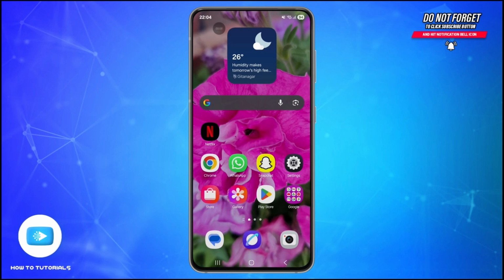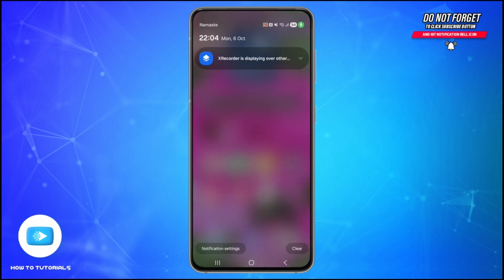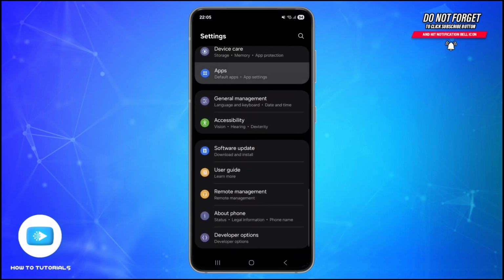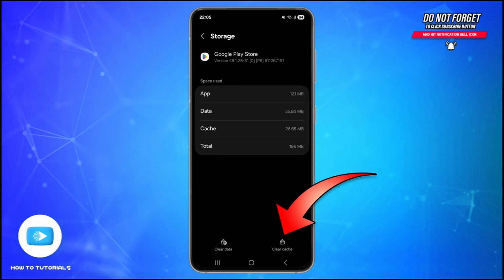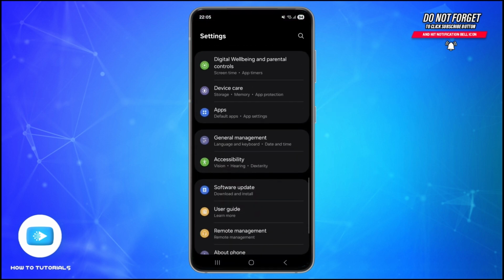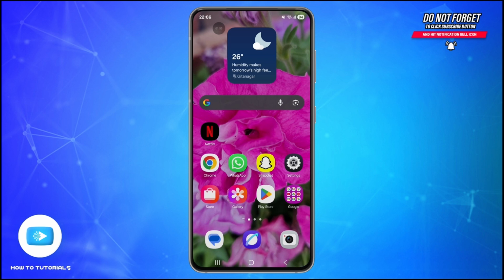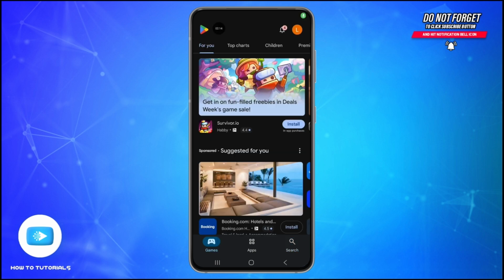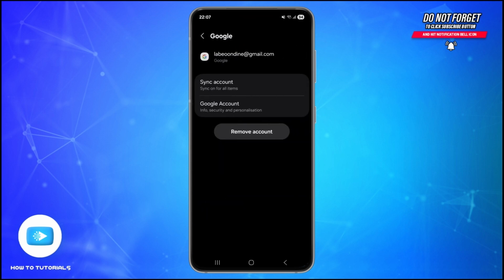How To Fix Zalo App Not Downloading | Solve Zalo Installation Problem 2025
"How To Fix Zalo App Not Downloading | Solve Zalo Installation Problem 2025" - A Video Guide by How To Tutorials.

We’ll walk you through checking your internet connection, clearing cache on the App Store or Google Play Store, ensuring enough device storage, and restarting your device. You’ll also learn tips for updating your OS, checking app compatibility, and troubleshooting errors that prevent Zalo from downloading.